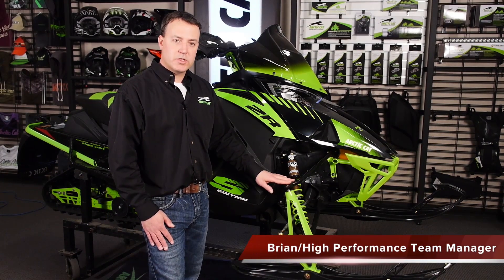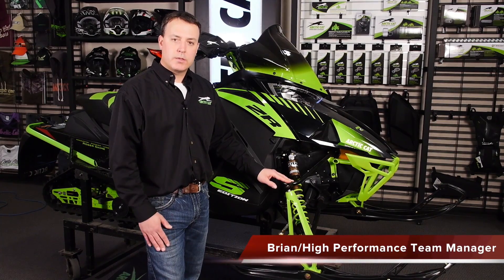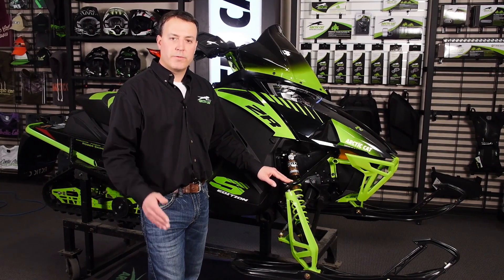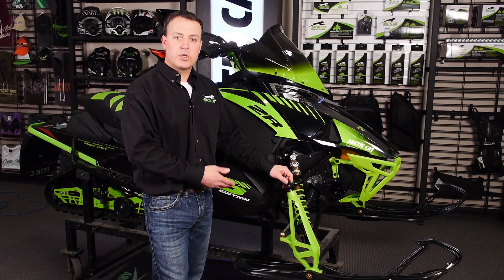2018 Arctic Cat Snowmobile Front Suspension Setup and Adjustments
Join Arctic Cat's High Performance/Race Product Team Manager, Brian Dick, as he discussed the front suspension of the 2018 snow line.